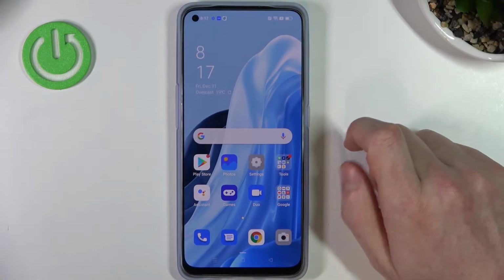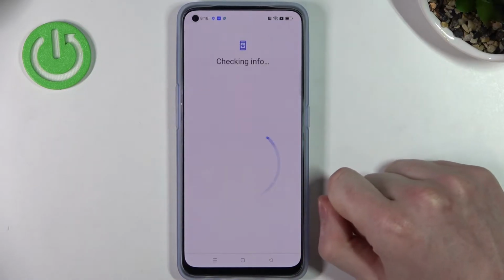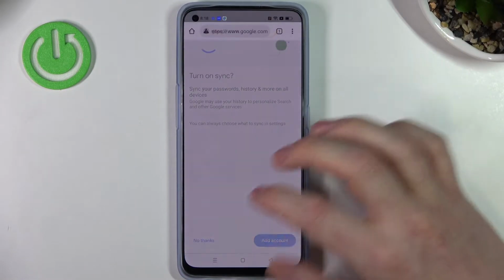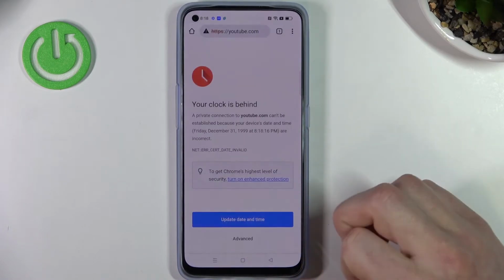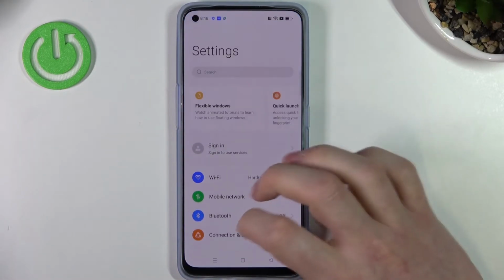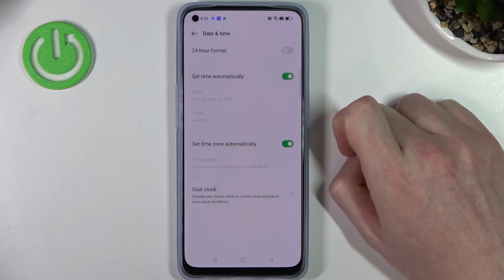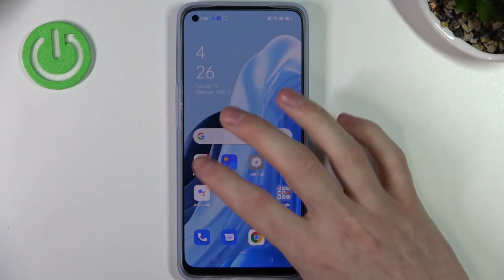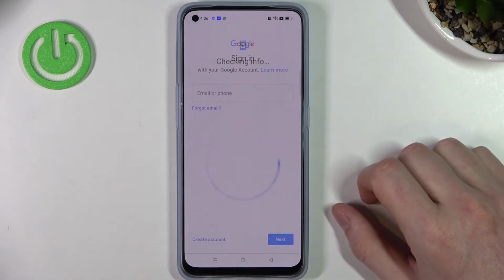How to Fix Your Clock is Behind Issue on OPPO Reno 7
Learn more information about OPPO Reno 7:
While your OPPO Reno 7 smartphone has the wrong date and time, you will not be able to use anything that requires an internet connection, e.g. browser or Play Store, even if you have a stable and working connection to the internet. Therefore, in this video tutorial, our specialist will show how you can set an automatic date and time, therefore, fixing Your clock is behind issue. Please enjoy!

How to fix I have an internet connection but can't surf the issue on OPPO Reno 7? How to set an automatic date and time on OPPO Reno 7? How to fix your clock is behind error on OPPO Reno 7?